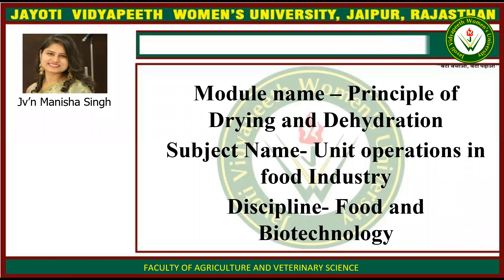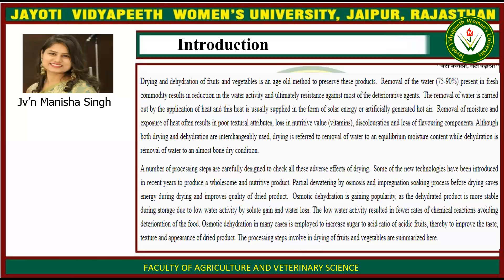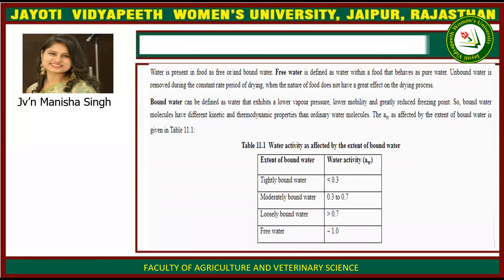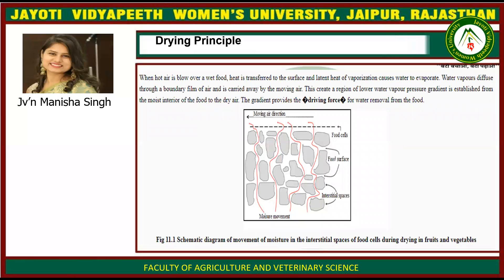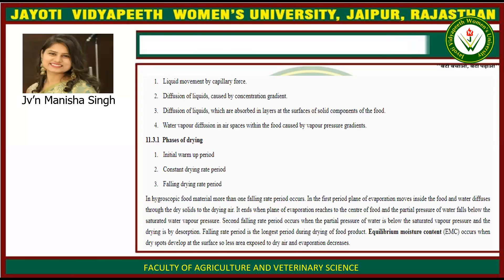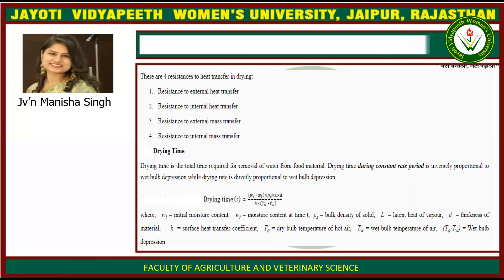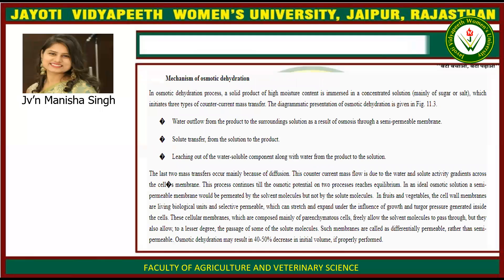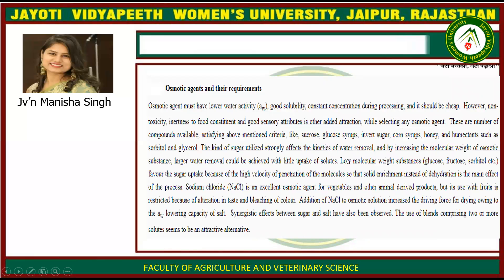Principles of drying and dehydration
Jayoti Vidyapeeth Women's University-Principles of drying and dehydration
JV'n Manisha Singh
Assistant Professor
Faculty of Agriculture and Veterinary Sciences
Course Name: Unit operation in food industry
Session Name: Principles of drying and dehydration
Class Name: B.Tech FBT III Tri, B.Tech - M.Tech FBT III Tri, B.Sc. FND III Tri.